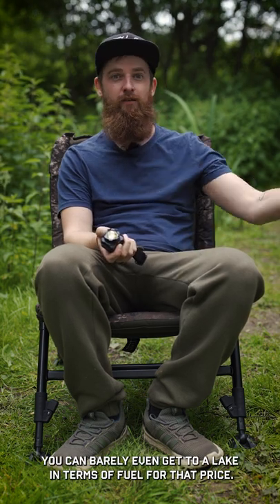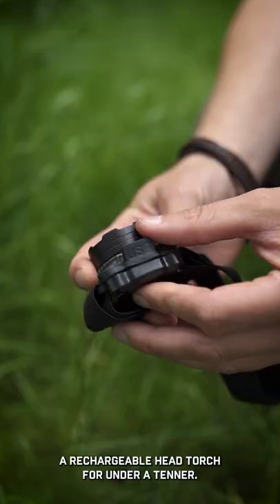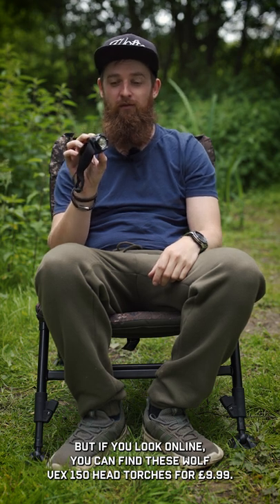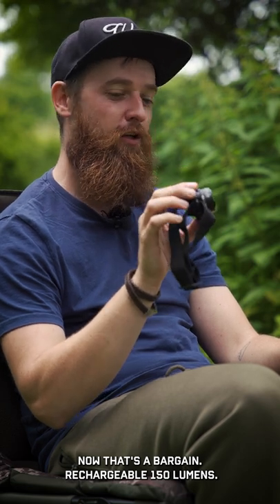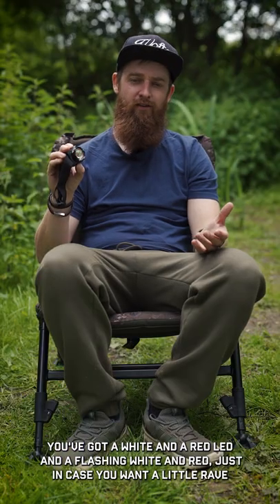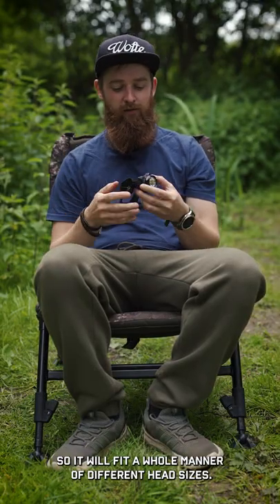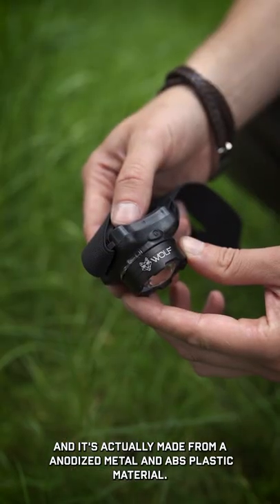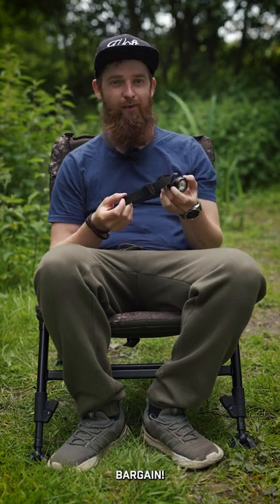A Rechargeable Headtorch For Under £10! | Wolf Vex 150 Headtorch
FLASH SALE! 3 issues of CARPology for just £5!